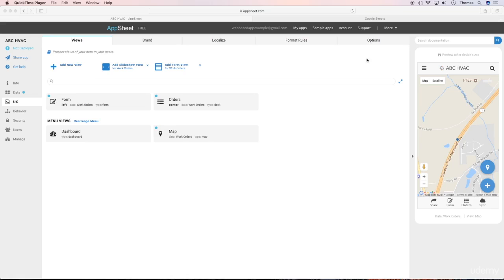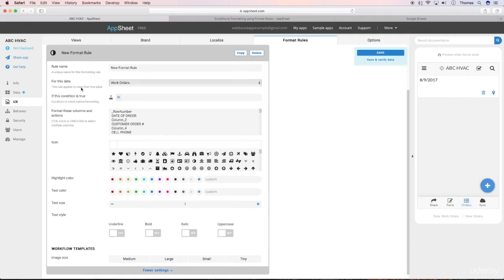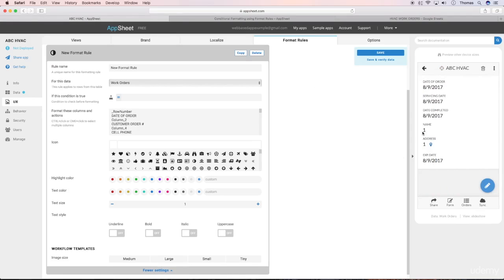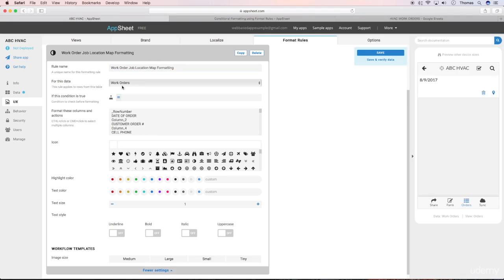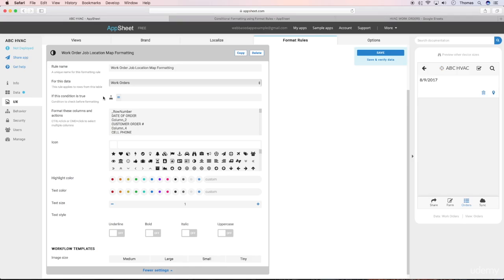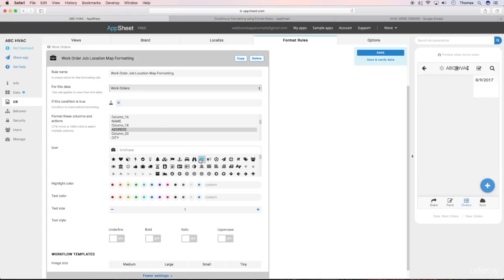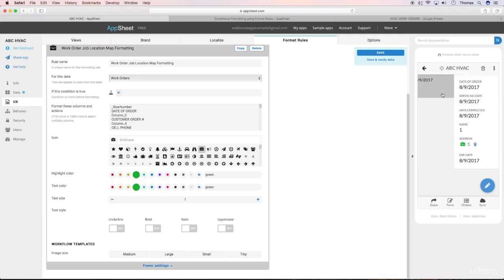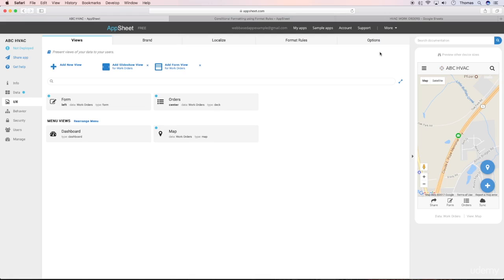Start Your Own App Business in 2 Weeks : App Foundation: UX - Format Rules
Start Your Own App Business in 2 Weeks
How to develop and market apps to companies: your hands-on guide to this rewarding and profitable career!